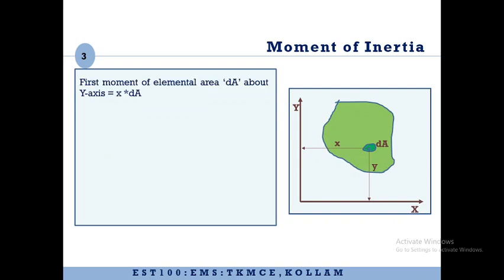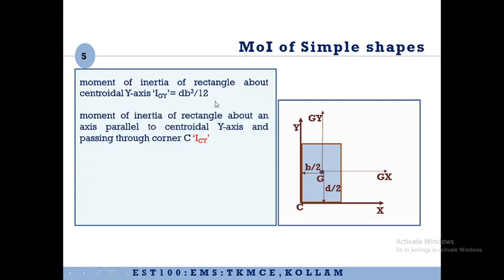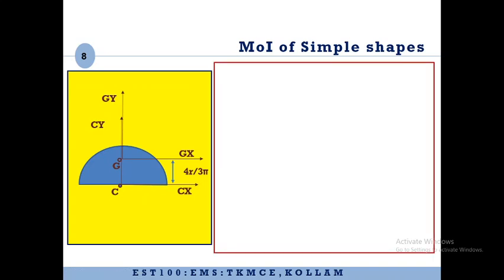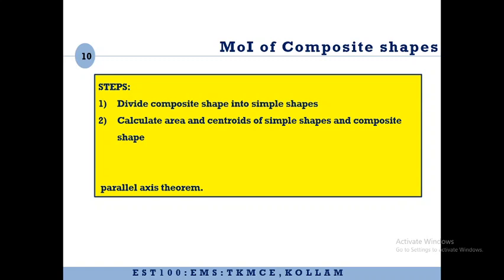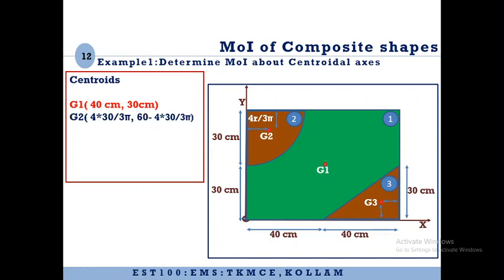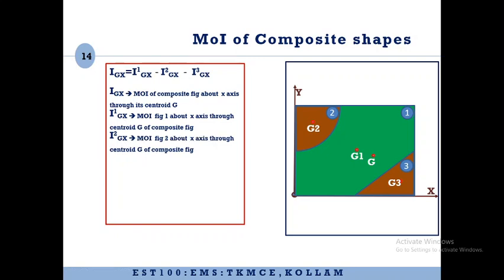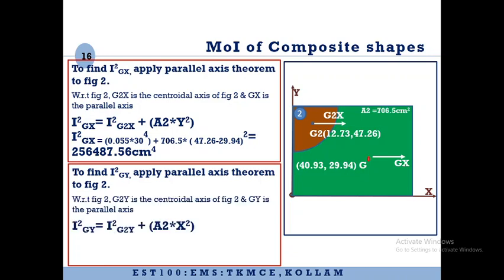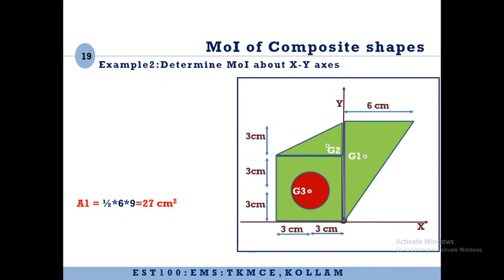Mod-03 Lec-01 Moment of Inertia of Composite shapes - I